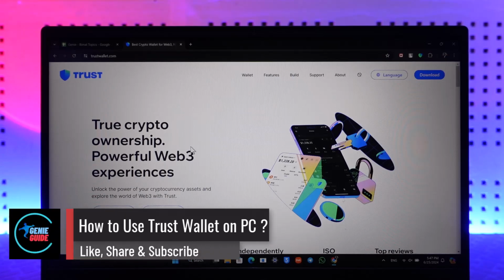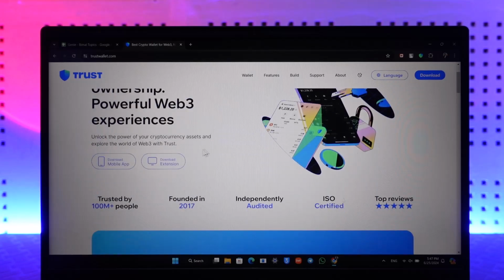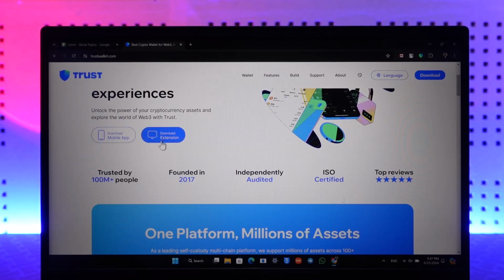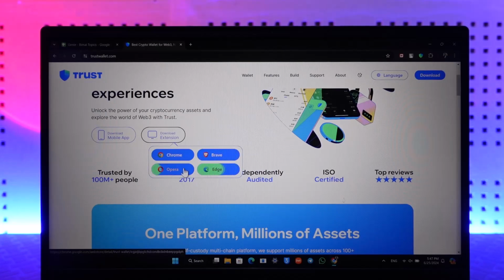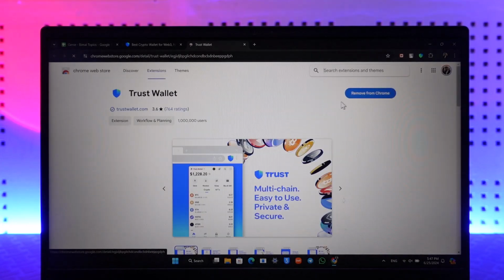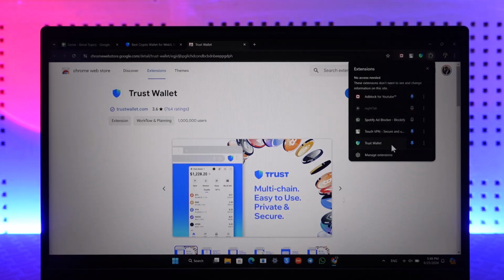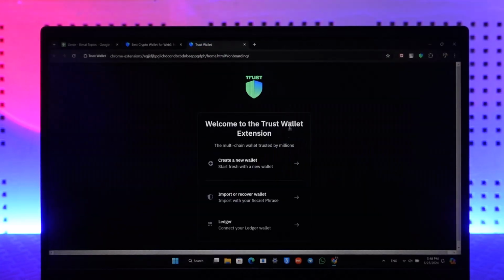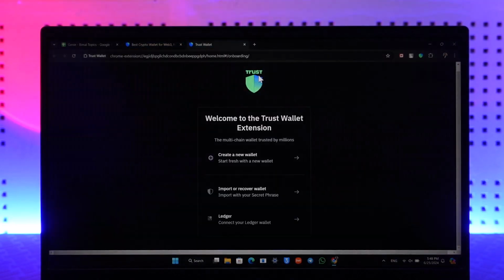How To Use Trust Wallet On PC !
This video demonstrates how to use Trust Wallet on a PC or desktop computer. While primarily a mobile app, Trust Wallet offers a browser extension that allows users to access and manage their wallets directly from their desktops. The video guides viewers through installing the extension from the Trust Wallet accessing the wallet through their browser's extension menu, and performing actions like importing or creating a new wallet.

Chapters:
0:00 Introduction
0:09 Downloading Trust Wallet Extension
0:32 Adding Extension to Chrome
0:39 Accessing Trust Wallet Through Browser
0:44 Importing or Creating a New Wallet
0:55 Conclusion